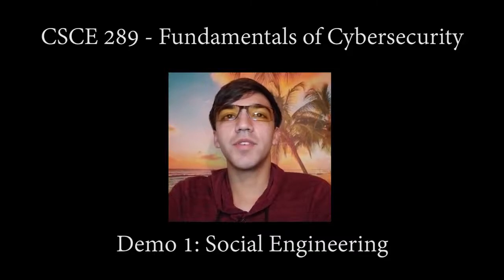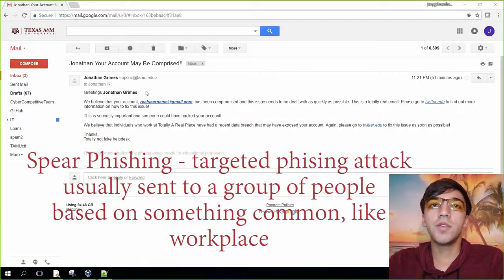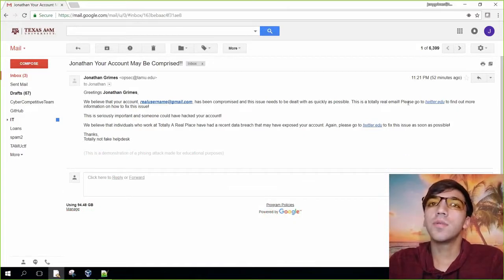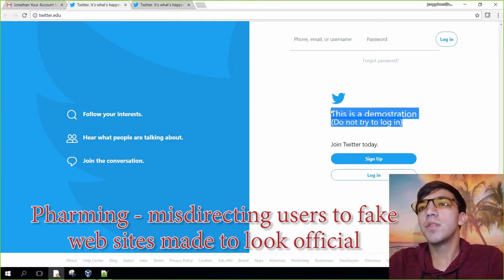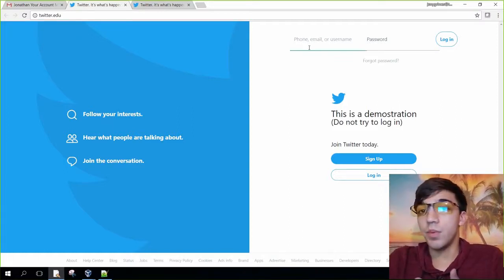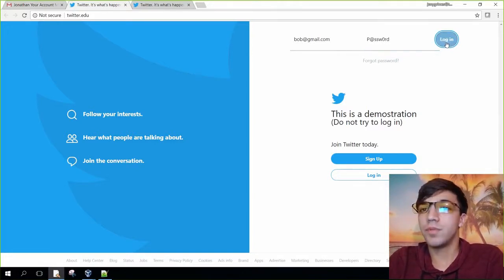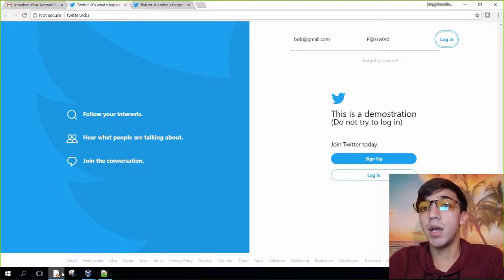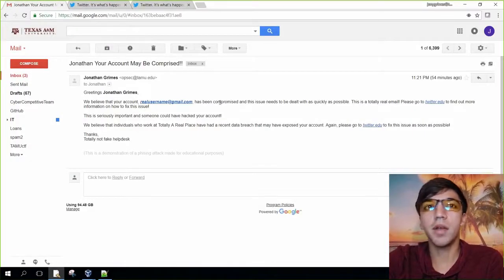Demo 1 - Pharming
In Cybersecurity, there is a field called "Social Engineering".

In this demonstration video, I show you how easy it can be to fall victim to a social engineering technic called "Pharming", which involves an attacker misdirecting victims to a fake website (usually to steal credentials as shown here).

I originally filmed this to help students in Texas A&M University's CSCE 465 class (Computer and Network Security).

I am reuploading these on my new non-edu account.